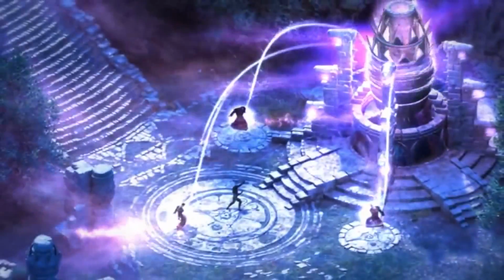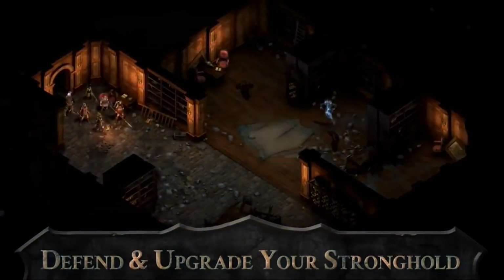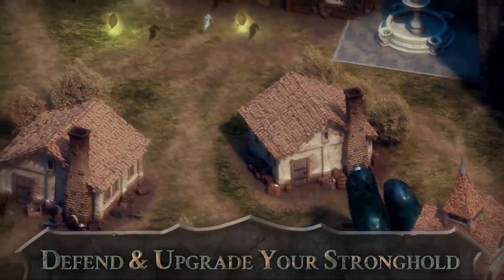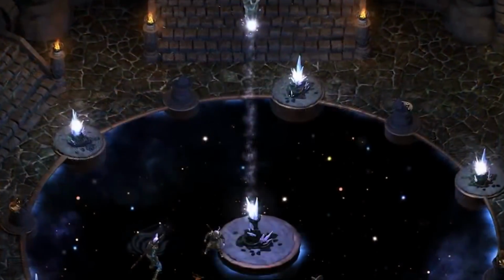Top 10 PC Games of 2015 The Best PC Games of 2015 So Far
We are well over halfway through 2015 and in this video, I take a look at the top 10 PC Games of 2015 so far.

#10-Wolfenstein the Old Blood
#9-Ori and the Blind Forrest
#8-Dying Light
#7-Life is Strange
#6-Rocket League
#5-Project Cars
#4-Cities Skylines
#3-Pillars of Eternity
#2-Grand Theft Auto V
#1-The Witcher 3: Wild Hunt